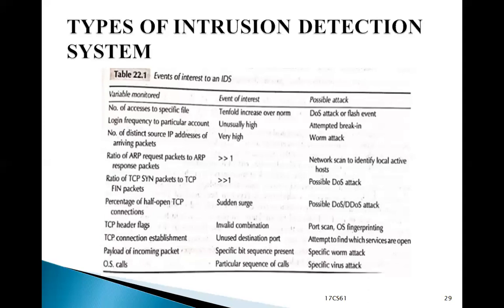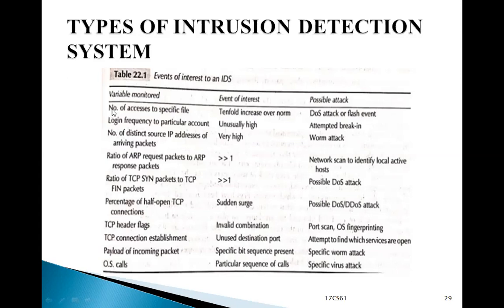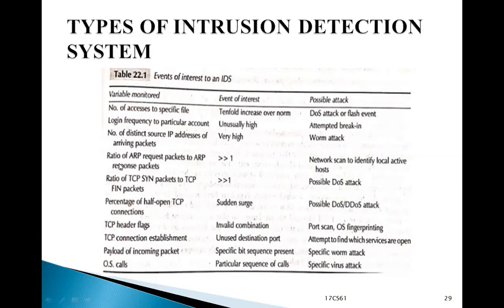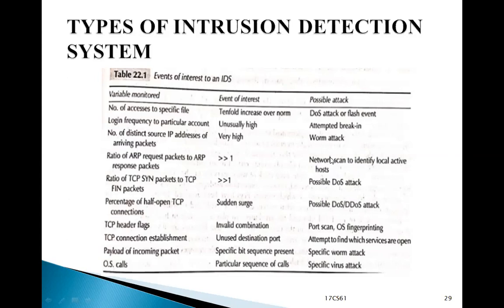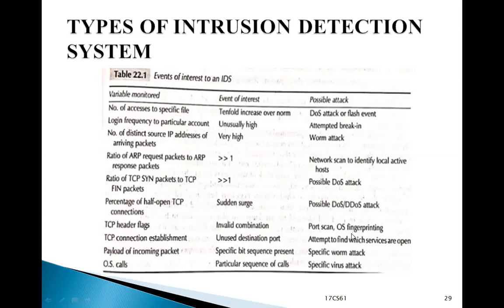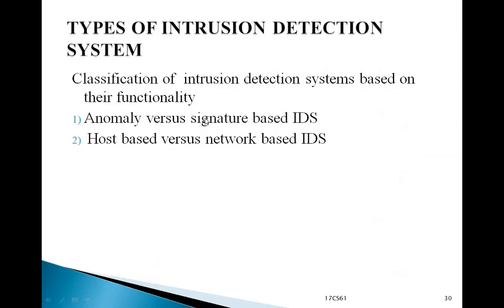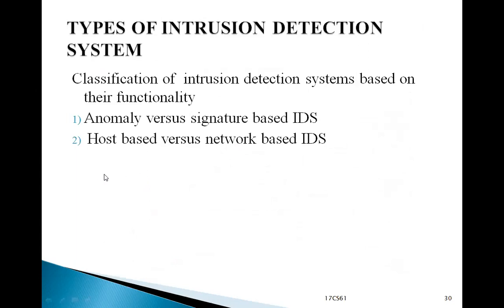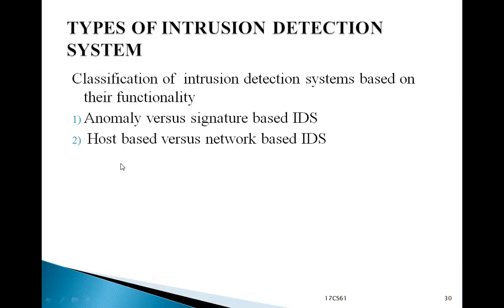CSE 6th SEM CRYPTO Module4 Types of IDS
Jain College of Engineering and Technology Hubballi